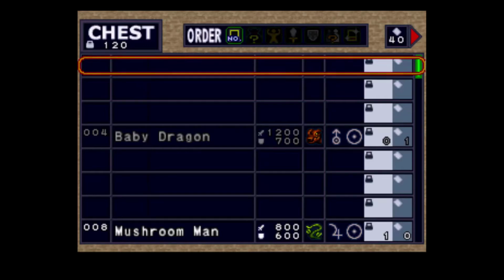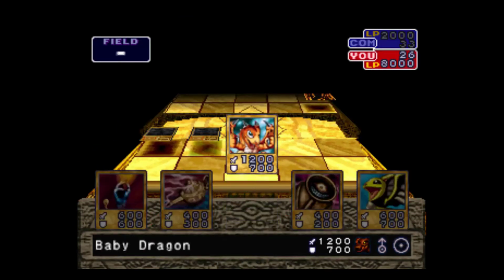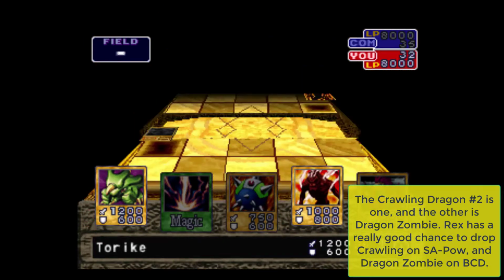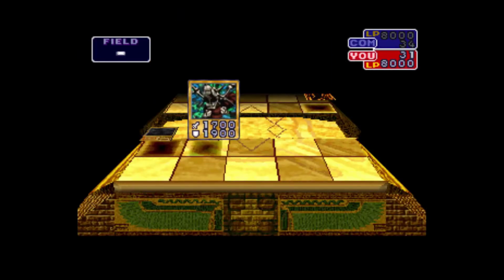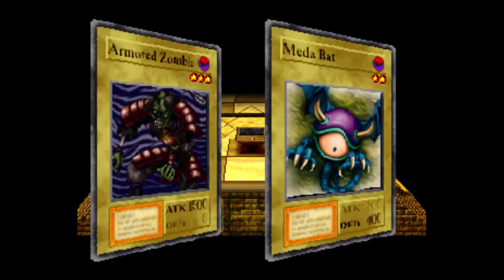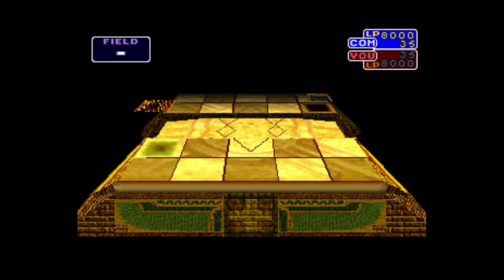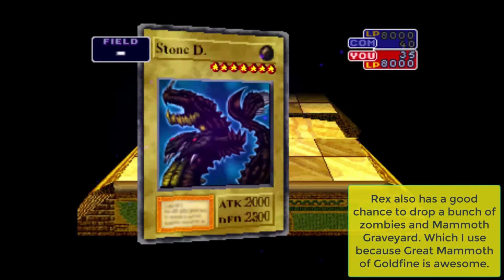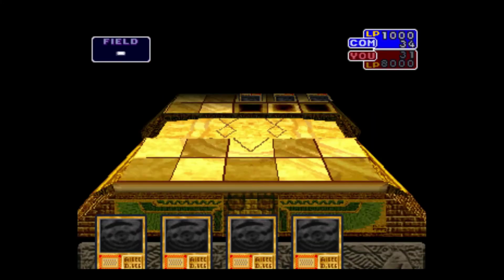Let's Play Yu-Gi-Oh! Forbidden Memories Part 4: The First Grinding Episode.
And in this episode... Yes, the FIRST Grinding Episode, we'll be grinding on other opponents later, but i wanted to show off this grinding session to explain why we need to gring in this game and for what, as that is important for progression. And such.